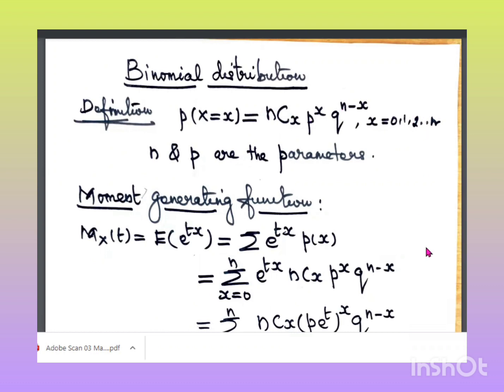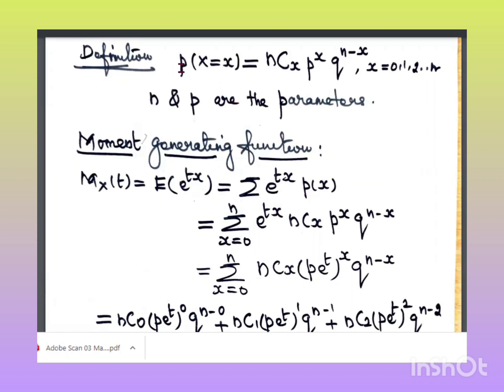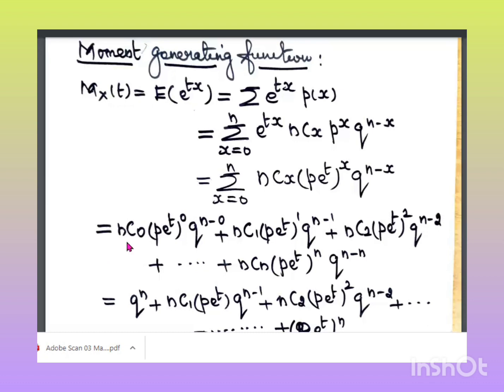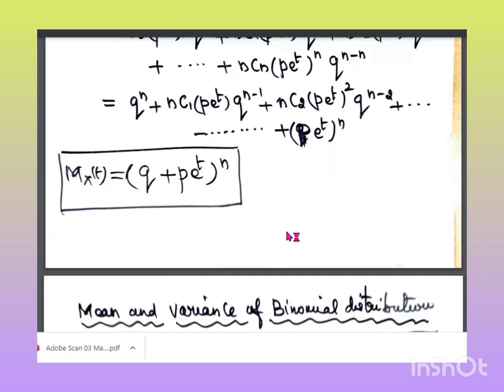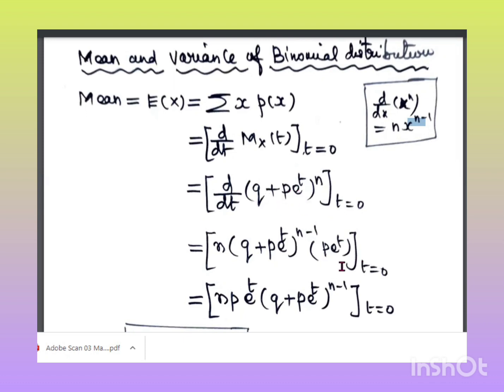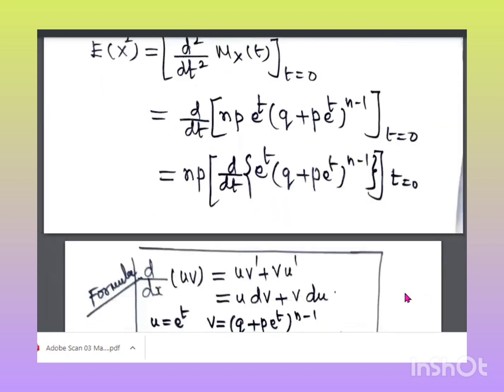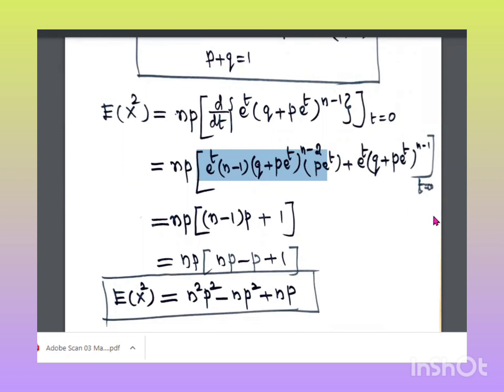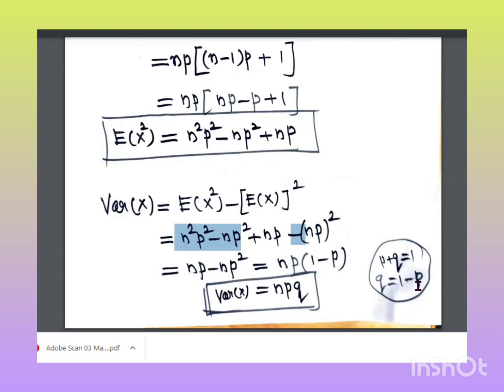This video is based on the title: Binomial Distribution # BD